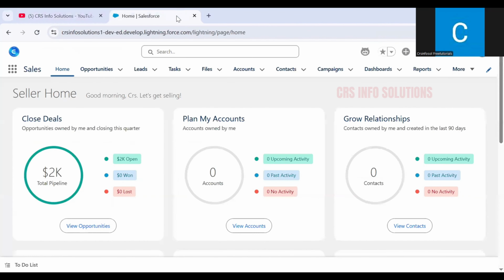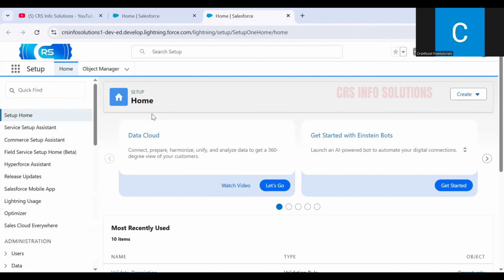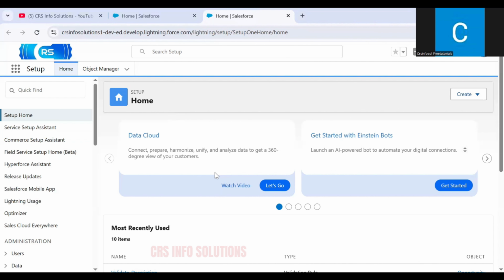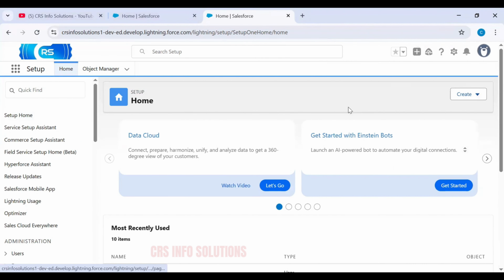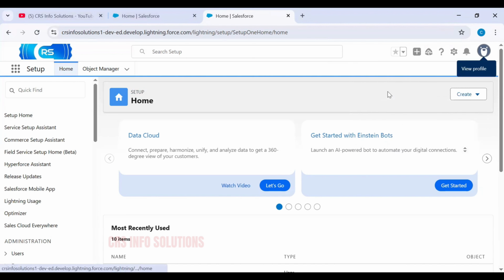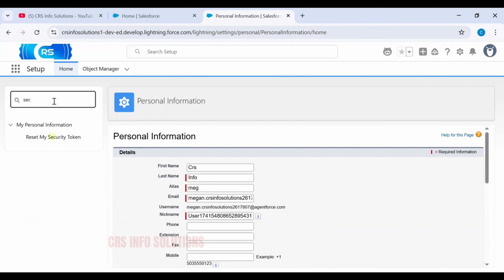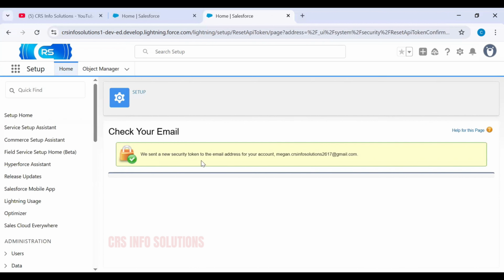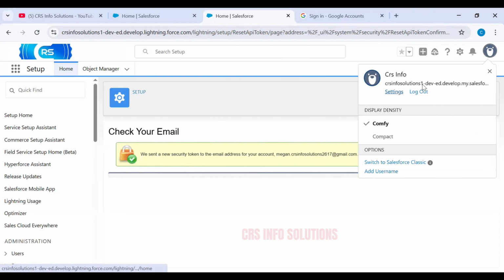🚀 Reset Salesforce Security Token Easily | Quick Integration Setup ⚙️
🔥 How to Reset Security Token in Salesforce | Step-by-Step Guide by CRS Info Solutions 🔥

In this short and easy-to-follow tutorial, our instructor from CRS Info Solutions explains how to reset your Salesforce Security Token — an essential step for anyone working on Salesforce integrations or connecting third-party applications to their org.

A Security Token in Salesforce acts as an extra layer of authentication that ensures your org stays secure when accessing Salesforce data externally (for example, via APIs, integration tools, or data loaders).

In this video, you’ll learn:
✔️ What a Security Token is and why it’s important
✔️ How to locate and reset your security token through Setup and User Settings
✔️ When and where to use your security token for integration and deployment purposes

This tutorial is perfect for Salesforce Admins, Developers, and Integration Specialists who want to securely connect their Salesforce orgs to external systems.

By the end of the video, you’ll clearly understand how to reset and retrieve your token safely, ensuring smooth integration and secure connectivity between Salesforce and other platforms.

🚀 Learn Salesforce with Real-Time Projects at CRS Info Solutions
At CRS Info Solutions, we provide a Salesforce Online Course that covers Admin, Developer, LWC, and AI Agentforce modules with hands-on practice, daily notes, and mock interviews led by experts with 15+ years of experience.

Whether you’re preparing for Salesforce certification, an interview, or starting your Salesforce career — this course is designed to make you job-ready.

💬 Join thousands of learners who have built successful Salesforce careers with CRS Info Solutions!